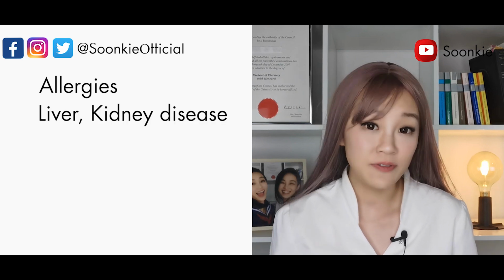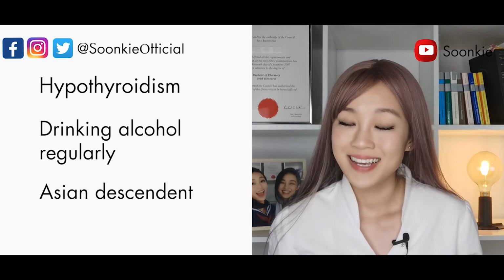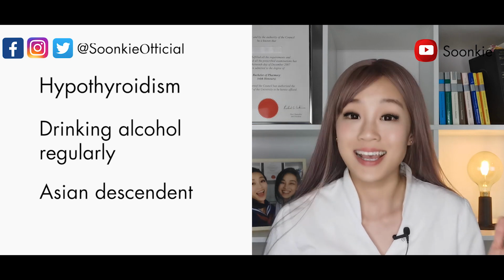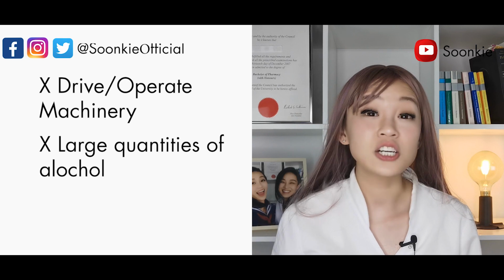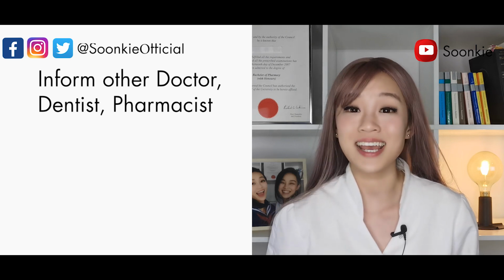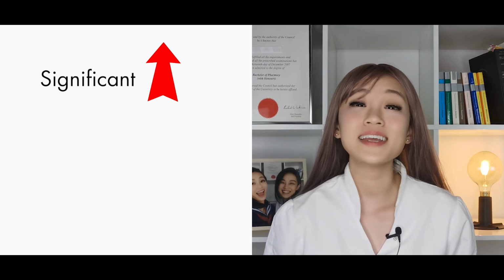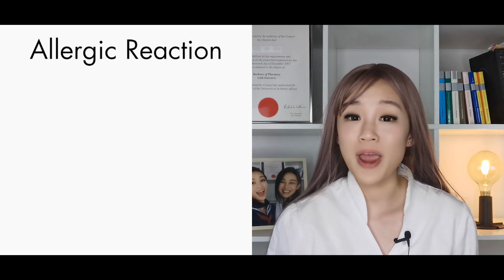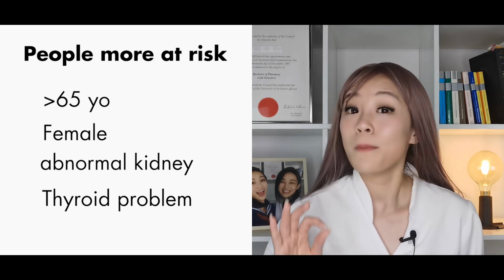Simvastatin Side Effects | Things that you were not Told!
Simvastatin belongs to a group of medicines called HMG-CoA
reductase inhibitors, also known as statins. It is most common
known by its brand name Zocor.

Simvastatin works by reducing the amount of bad cholesterol
made by the liver and raises the good cholesterol to reduce the risk
of you getting a heart attack or a stroke.

Before you start Simvastatin, you need to tell your doctor the
following
- if you are allergic to any statin that you might be prescribed in the
past, or to any ingredients listed on the packaging.

- if you have any liver disease, kidney disease and breathing
problems.

- if you are pregnant, intend of likely to be pregnant as it may affect
the baby.

- if you are breast feeding or intend to breast feed, simvastatin can
cross breast milk and affect the baby

- if you have muscle pain, tenderness or weakness from other
medicines used to treat high cholesterol or triglycerides

- if you are drinking alcohol regularly.

- If you are of an asian descendent. Doses of Asians and western are
different. Some doctor’s will have difficulty picking that up if you
are a mixed child.

What Strength it comes in?
Simvastatin comes in 10,20,40 and 80mg

How to take it?
Depending on your condition and your age, your doctor will decide the most appropriate dose for
The doses of simvastatin is between 10-80 mg taken once a day
around the same time in the evening. Swallow the tablet(s) whole
with a glass of water.

Things to be aware of:
- Avoid drinking large quantities of alcohol.
- Drinking large quantities of alcohol may increase your chance
- liver problems when taking simvastatin
- Avoid drinking grapefruit juice.
- Be careful driving or operating machinery until you know how
this medicine affects you. Simvastatin generally does not cause any
problems with your ability to drive a car or operate machinery.
However, it may cause dizziness in some people so make are you
know how the medication affects you before you start driving or
operate machinates.

Side Effects:

- muscle and joint pain, muscle weakness, especially in the
forearms, thighs, hips, shoulders, neck and back.  difficulty
climbing stairs or standing up from a chair. difficulty lifting
arms over the head, falling, and difficulty getting up from a

- fall
- constipation
- diarrhoea
- stomach pain
- nausea (feeling sick)

More side effects in video ...

These are not the only side effects, more side effects, if you feel unwell, let your doctor or pharmacist know.

Want to see more videos about health and fitness or any other videos?

*All health videos are under Soonkie Pharmacy!

I hope my creative side will bring joy and laughter to your life. Soonkie, Your online pharmacist with a Dose of FUN! 🙃 lol

* Dr. Joel Ten MBBS, FRACGP

Ref:
NPS Medicine Wise
NHS UK
Yellow Card UK